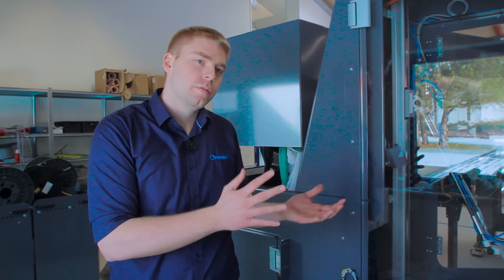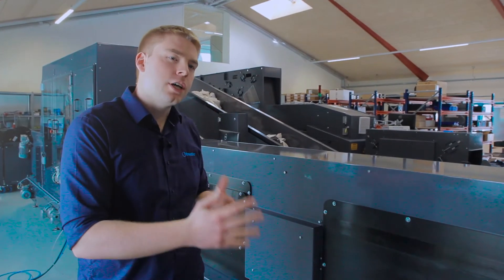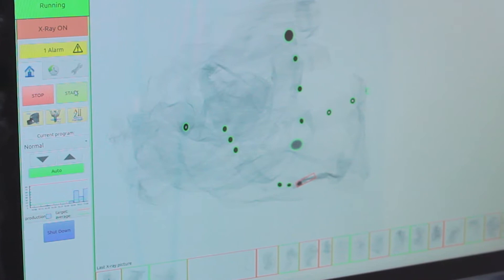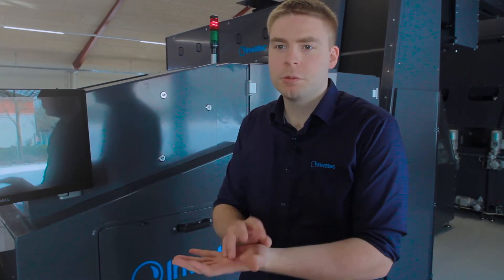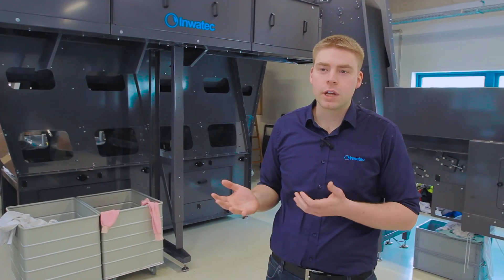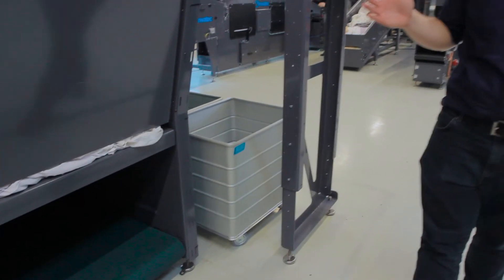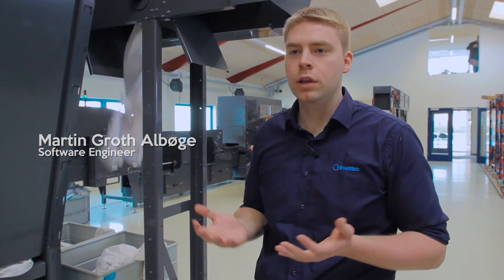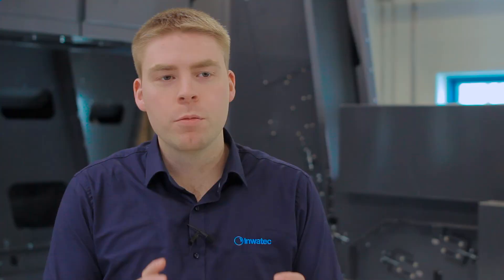Inwatec _ Soiled side sorting of the future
This setup combines almost all machines for the automatic sorting of soiled laundry by Inwatec. It is a full line with an Inlet Buffer, a Robot Separator, an RFID identification reading Datamars Laundrychips, an X-ray detection of foreign items and an Automatic Sorting into both trolley as well as into Silo Units.